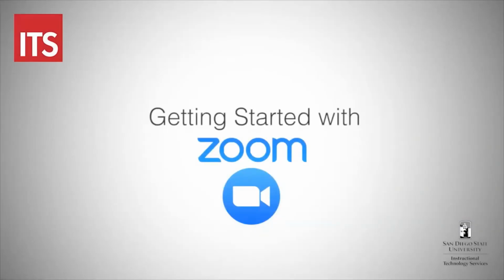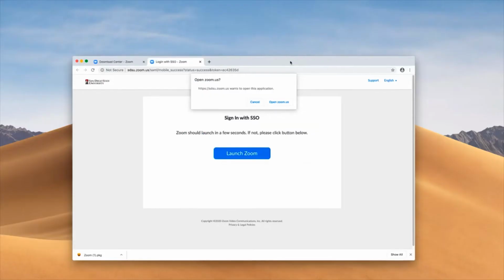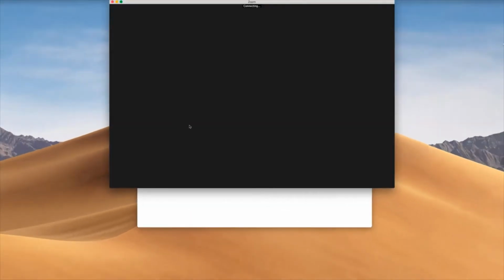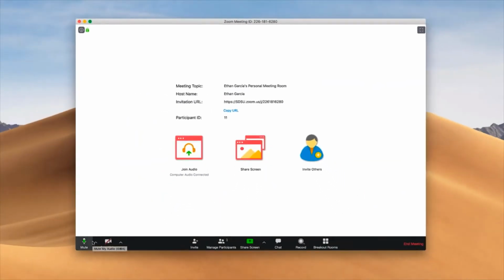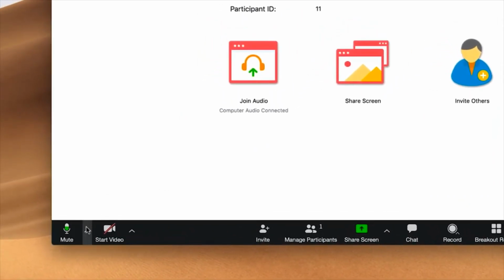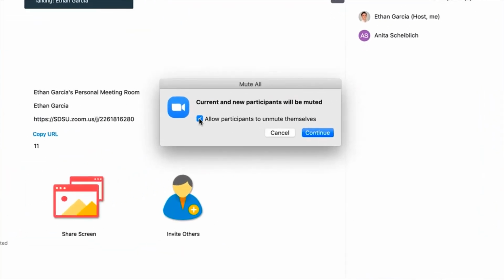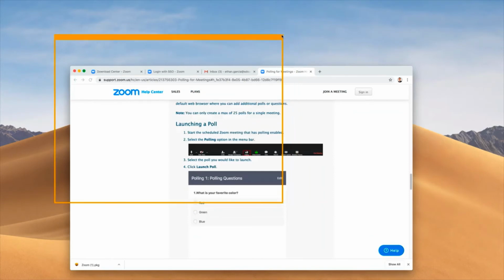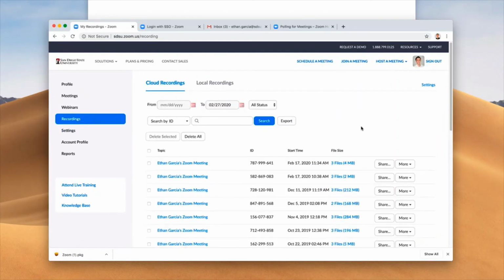How to Get Started with Zoom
You are watching an overview of how to start using Zoom on a computer. If you have already used Zoom multiple times, feel free to instead watch another Zoom video that is more in-depth for experienced users. I'd suggest the green screen on Zoom video, which you can also find on this channel.

Learn new skills, ideas and information about new topics, events, and experiences. From learning how to search the internet to discovering a form of passive income for quick wealth, this channel has you covered (*will* have you covered, soon enough).

So, grab some popcorn, snacks, and a drink, and settle down as you are about to learn things you didn’t know you wanted to know more about!